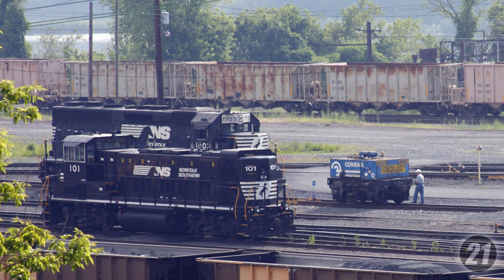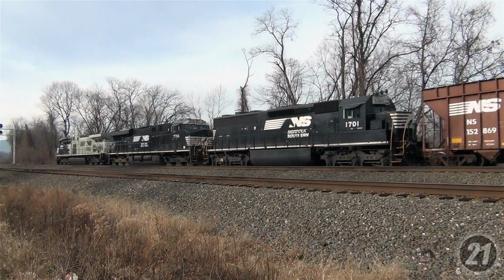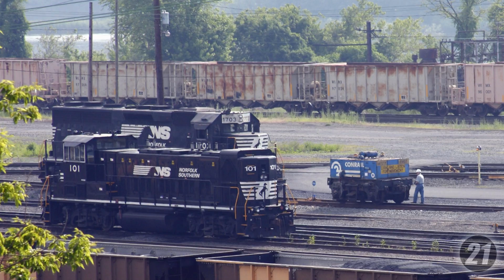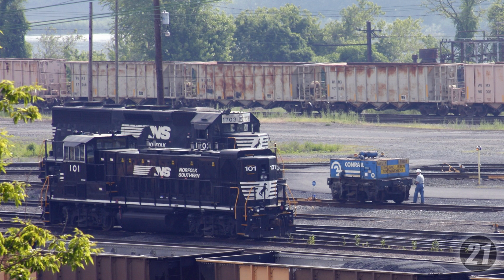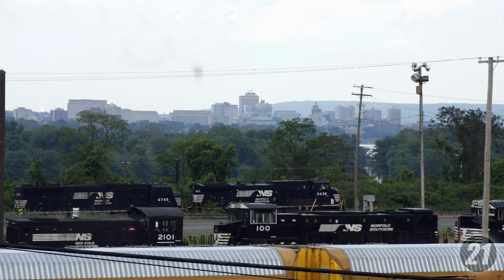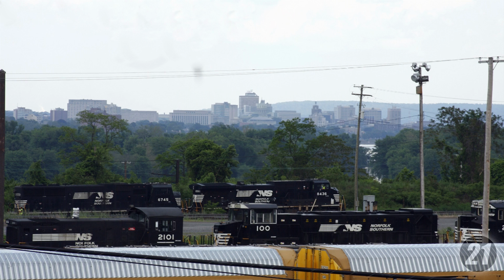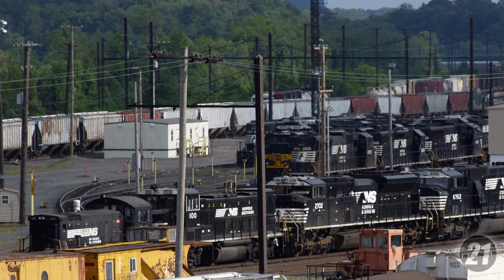[GL][T-109] The World's Tiniest Locomotive!! Conrail Engine #0 aka "The Bug"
Conrail electric switcher #0 is probably the last locomotive working on Norfolk Southern still wearing its Conrail blue paint, and it maybe the world's tiniest working locomotive.

Trains 21 is a documentary of railroading in the 21st century and a look at the fascinating world of transportation. On this channel we deal with all aspects of railroading with a strong focus on the Northeast USA.

WHITE TAB   = Editorial videos
BLACK TAB    = Everyday railroading
BLUE TAB       = Slideshows and Photo documentaries

627 - Hallstead (Dragging Equipment Detector)
629-631 New Milford (Siding)
643 - Kingsley (Dragging Equipment Detector)
648-650 Hop Bottom (10,000 ft. siding)
653 - Nicholson & the Tunkhannock Creek Viaduct
657 - Factoryville
659-661 Dalton (10,000 ft. siding)
662 - Glenburn (Dragging Equipment Detector)
664 - Clark’s Summit
671 - Steamtown Wye (Bridge Sixty)
672 - Taylor Yard (North end)
673 - Taylor Yard (South end)
677 - (Dragging Equipment Detector)
679 - Dupont Junction (End Sunbury Line, begin River Line)
692 - Buttonwood (Dragging Equipment Detector)
697-699 Hanover (10,000+ ft. Siding)
701 - Retreat State Hospital
706 - Mocanaqua (Dragging Equipment Detector)
714-716 Nescopeck (7,800 ft. siding)
722 - (Dragging Equipment Detector – Hot Bearing Detector)
741 - (Dragging Equipment Detector)
750 - Banks (6,400 ft. siding)
752 - CP Kase (this is where the River Line joins the Norfolk Southern  Buffalo line to Harrisburg and Enola.)